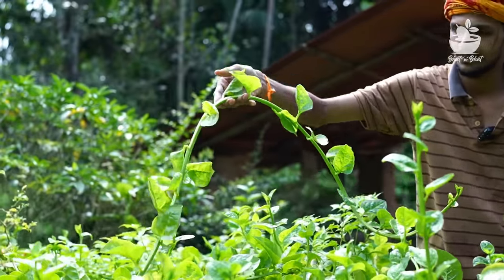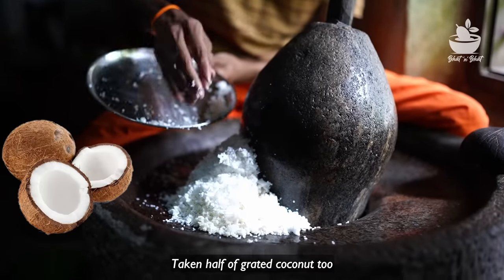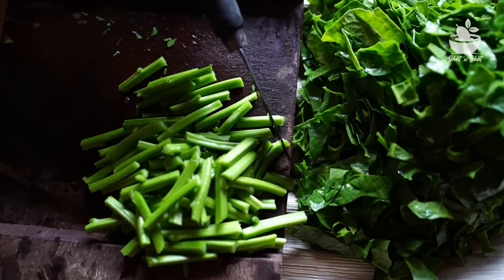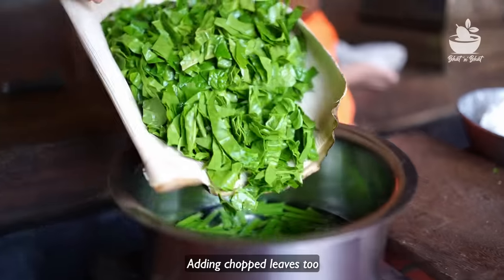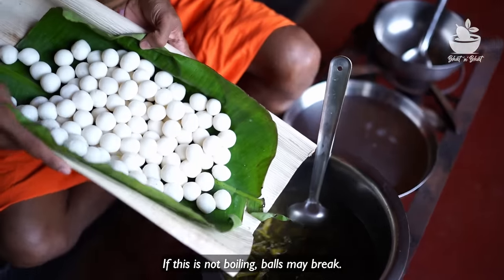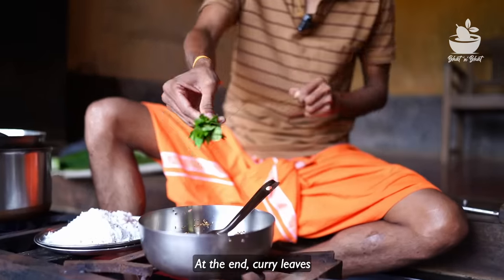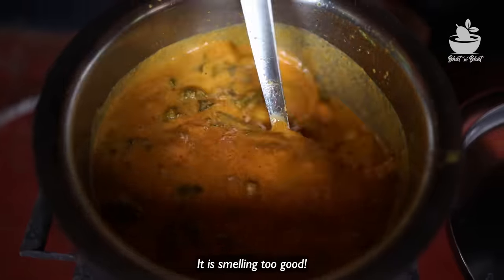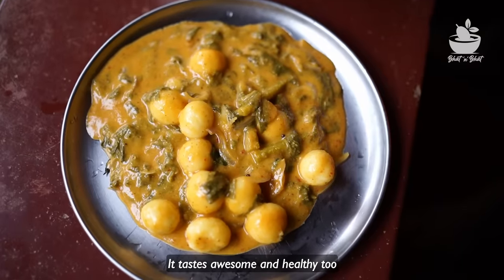Basale pundi | Malabar spinach masala pundi recipe | ಬಸಳೆ ಪುಂಡಿ | Mangalorean traditional recipe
Basale pundi/ rice balls with malabar spinach curry is a tasty and healthy traditional dish. The main ingredients- required are malabar spinach, raw rice and grated coconut. And some spices also required. Unlike ordinary pundi, we grind the batter fine and pundis will be small in size. Adding stem pieces is optional, however we add rice balls. This is nothing but a combination of rice balls and spinach sambar.

Ingredients- malabar spinach, rice 2 cups, grated coconut 1 small, dhania seeds- 2 tsp., mustard 1 tsp. Methi seeds 1/4th tsp, jeera 1 tsp., red chillies 8-9, coconut oil, curry leaves, salt, tamarind, jaggery and turmeric powder